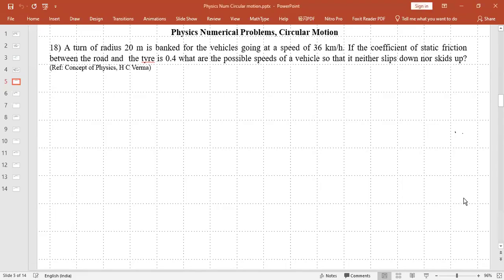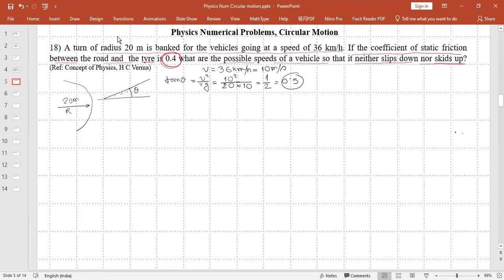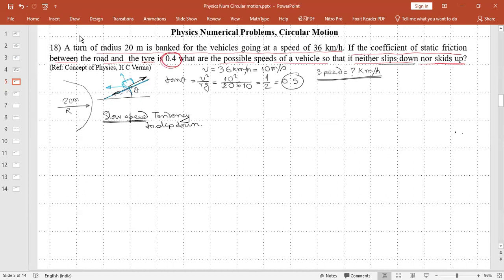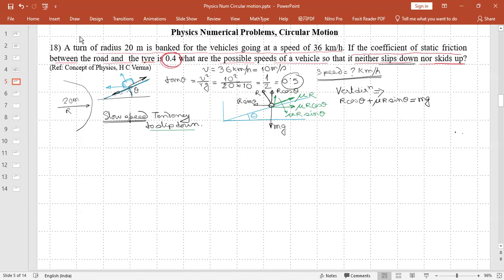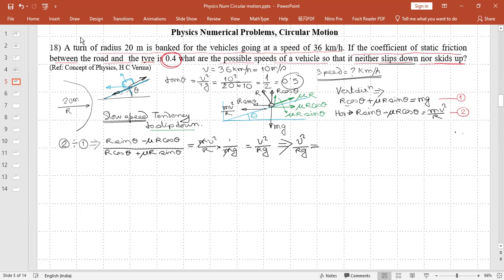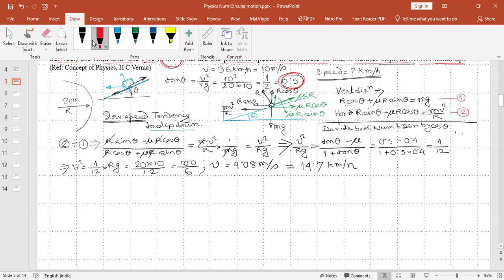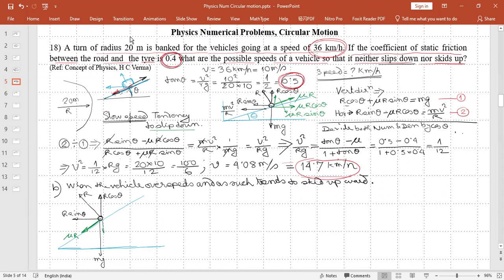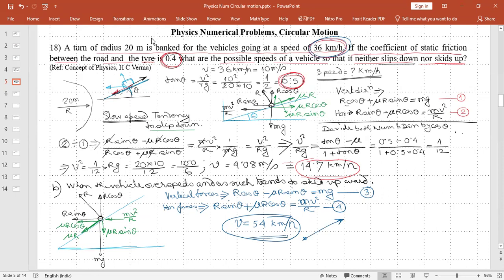H C Verma, Circular Motion, Prob-18: A turn of radius 20 m is banked for the vehicles going at a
Solution, H C Verma, Circular Motion, Prob-18
A turn of radius 20 m is banked for the vehicles going at a speed of 36 km/h. If the coefficient of static friction between the road and  the tyre is 0.4 what are the possible speeds of a vehicle so that it neither slips down nor skids up?